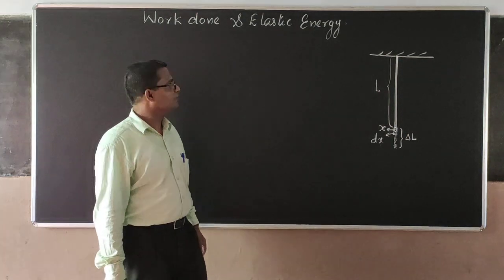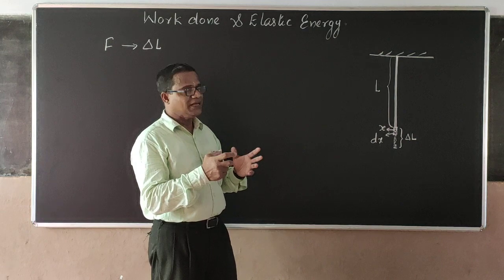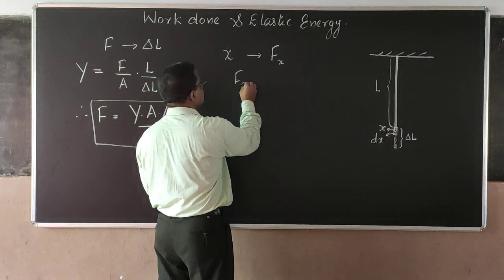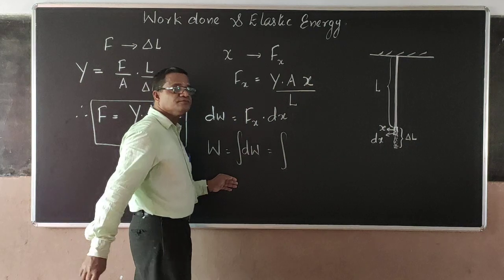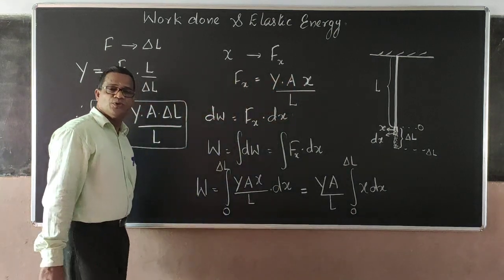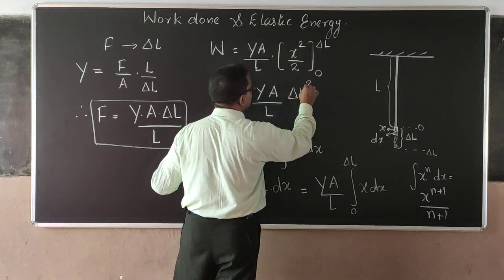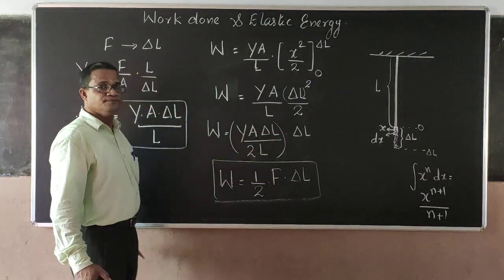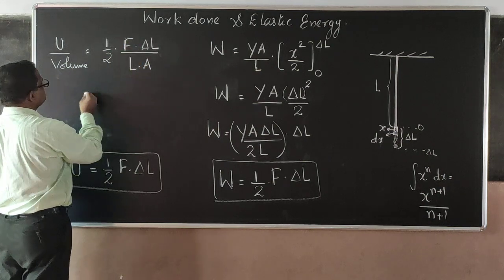Rj/Physics XI/Elasticity 3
Elastic Energy density